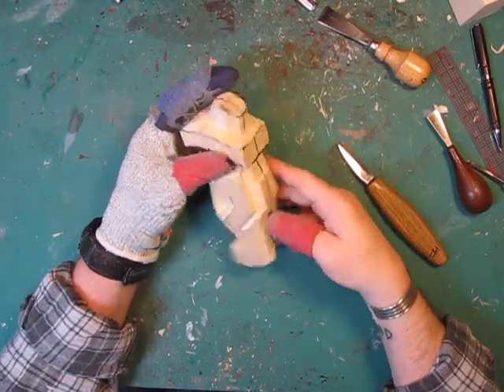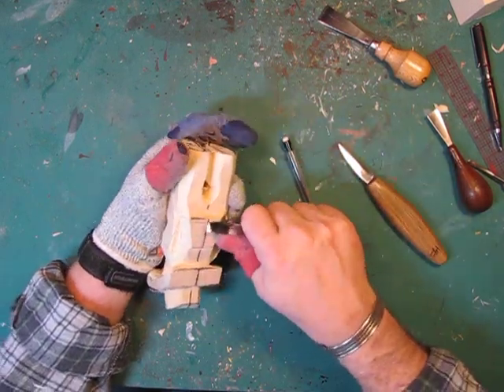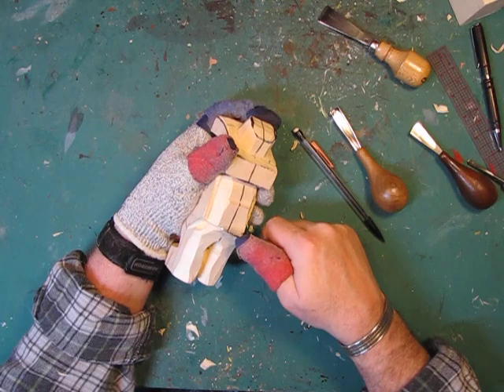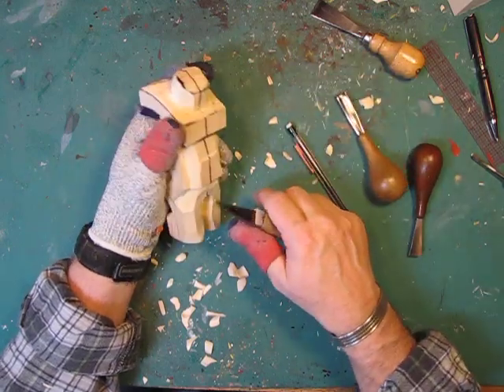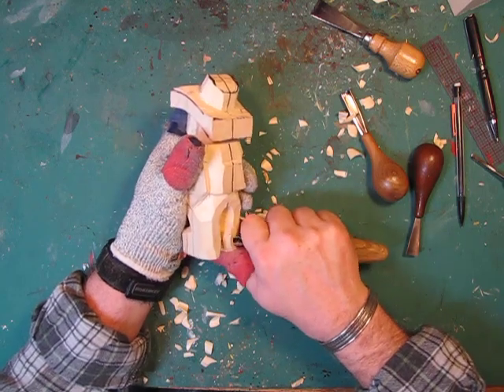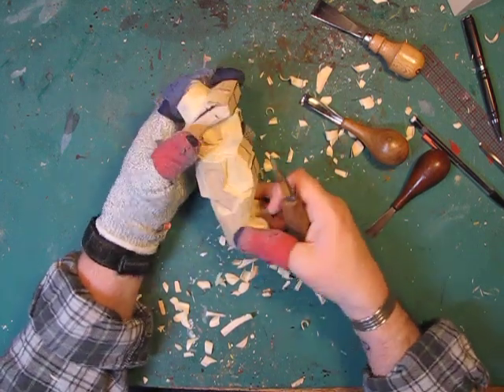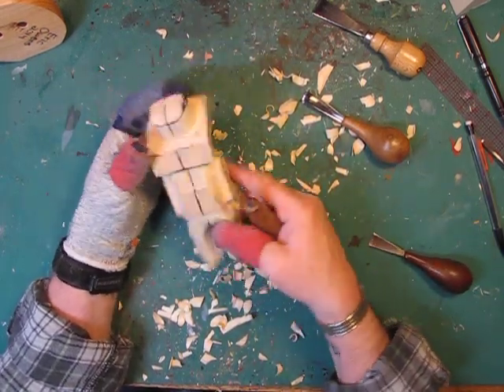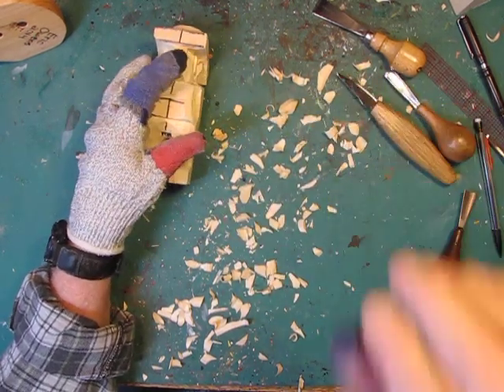Carving the caricature figure with hand tools 10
Lesson 10 of carving a caricature figure with hand tools